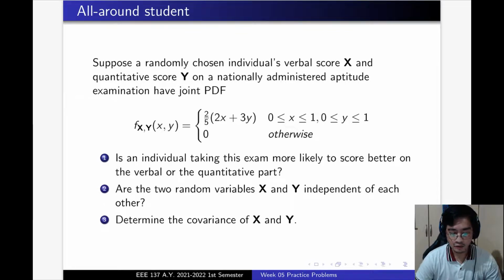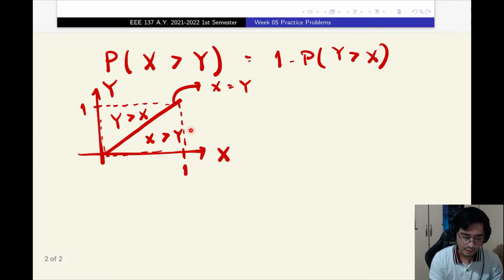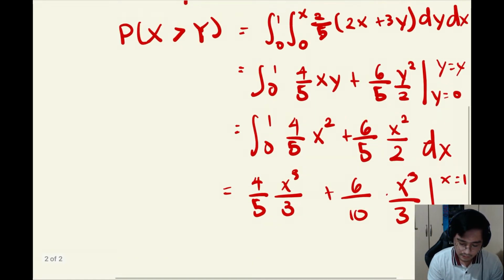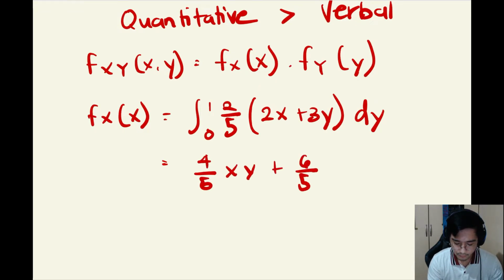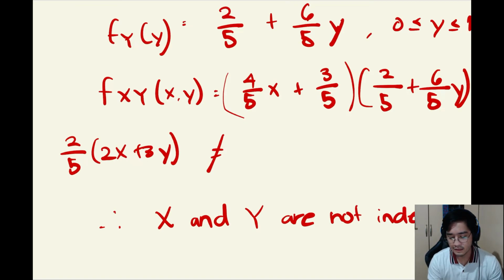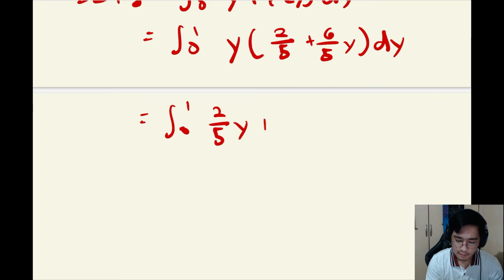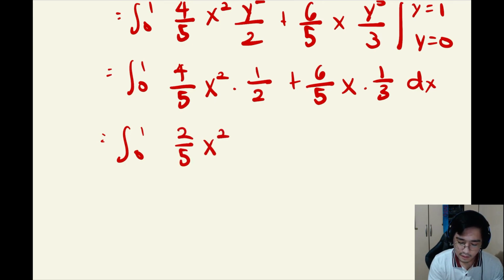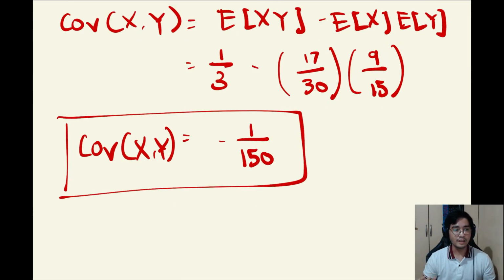EEE 137 W05 Q2: All-around student